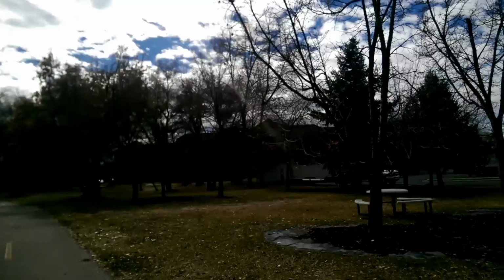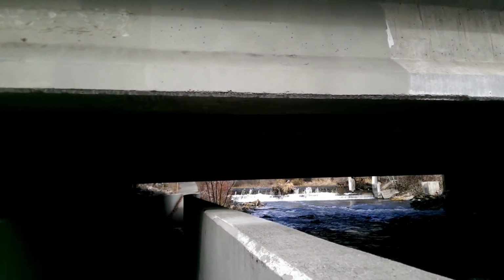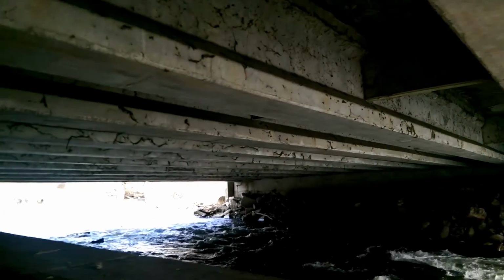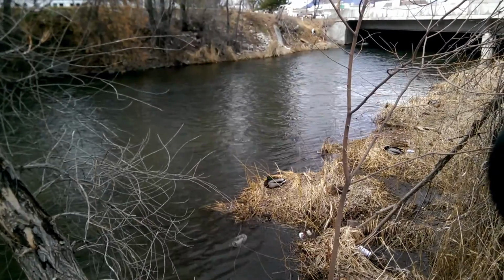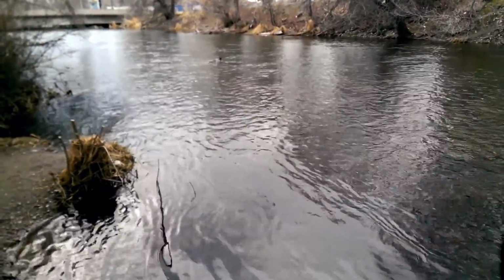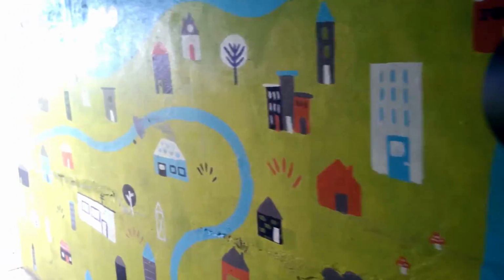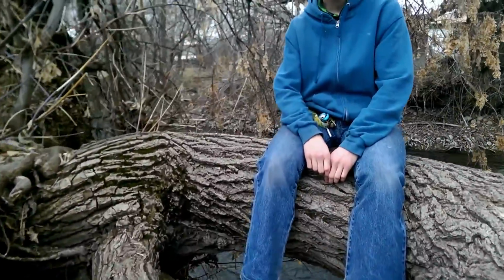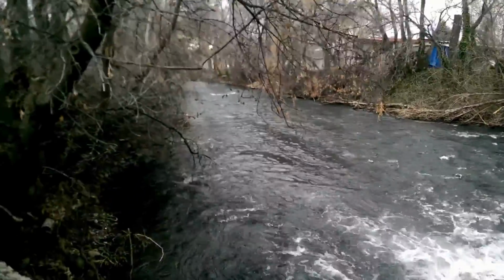Waterfall!!!!!!!!!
this is two of the waterfalls in provo city on the provo river trail.

p.s. sorry for the gimbal being in some of the shots I fixed that for future videos though lol.